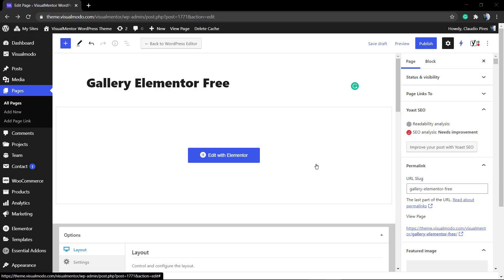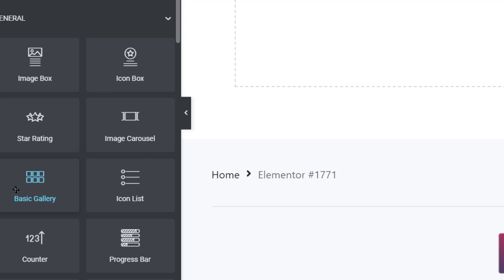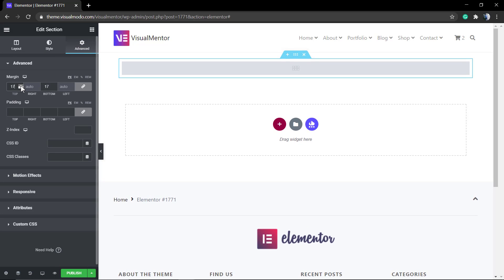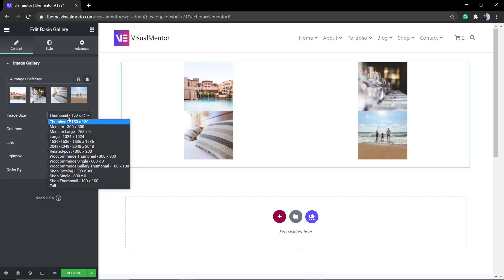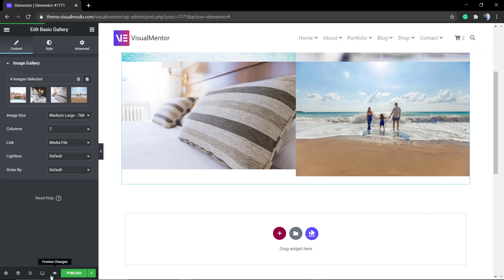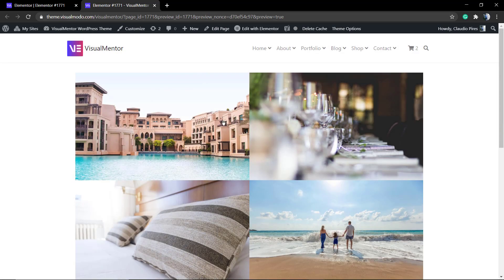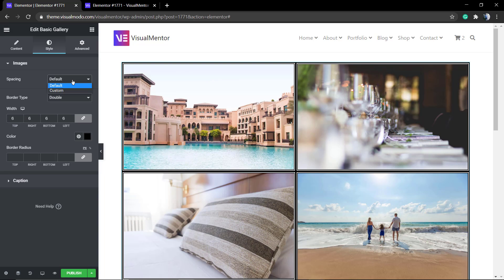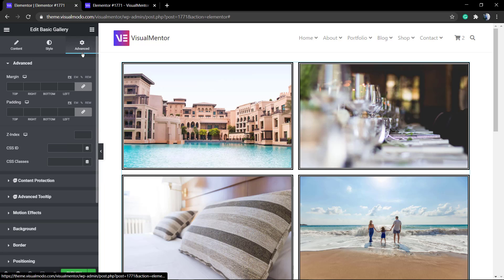How To Create a Gallery In WordPress With Free Elementor Plugin?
In today's video tutorial we'll learn how to create a gallery into your WordPress website for free, using the Elementor WordPress plugin.
The Image Gallery widget lets you add image galleries into the page, in much the same way as the WordPress integrated gallery, only with much more control and without the need to use pesky shortcodes.
When you add a gallery you need to set the number of columns from 1 to 10 and choose whether the image will link to the image file, the image page, or will not be linked at all. You can also randomly arrange the order of the images.
This widget also includes advanced design settings that let you set a custom spacing between images or change the caption design.
Easily Display Your Images. Build a robust image gallery with as many images as you want. Make Sure Every Image Detail Is Beautifully Visible. Give a detailed view of each image with Lightbox. Choose From A Wide Array Of Style Options
Edit image spacing, borders, caption typography, and other design aspects.